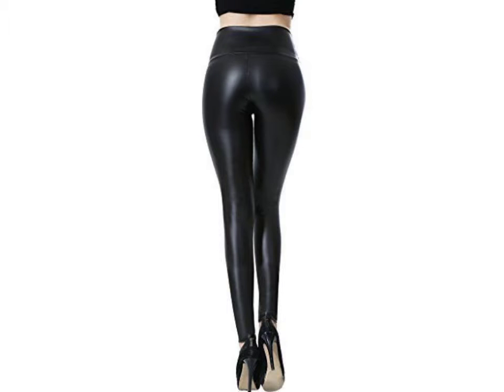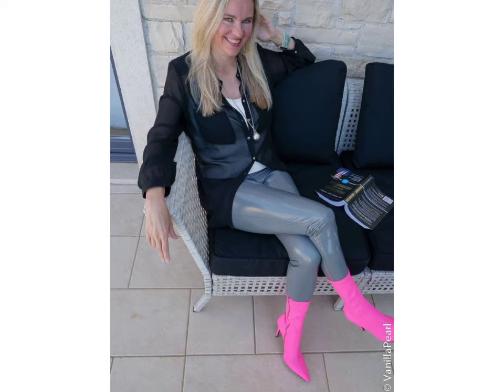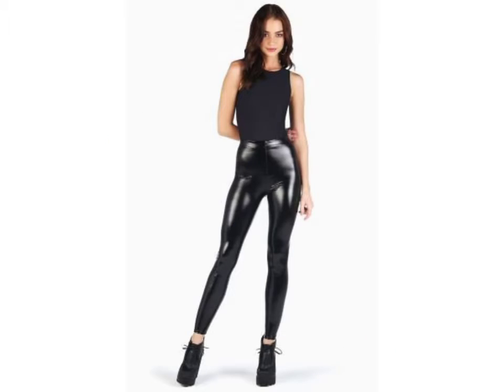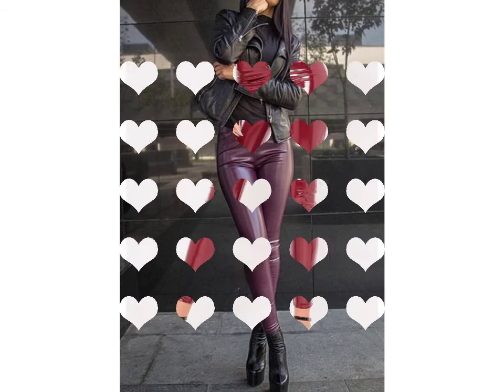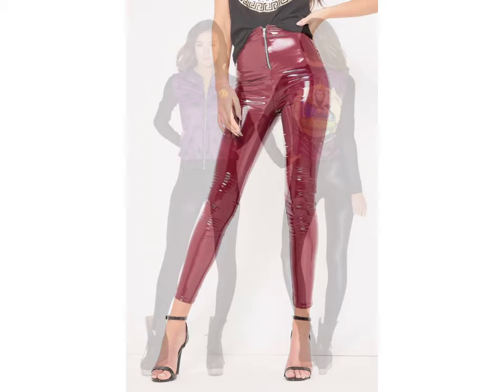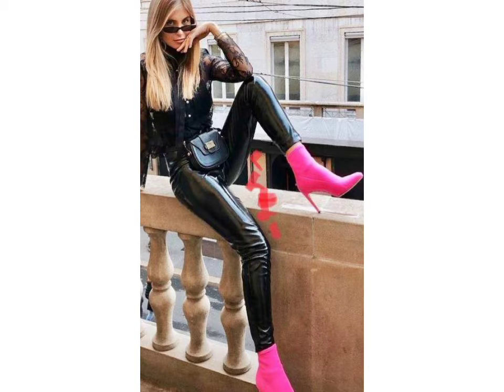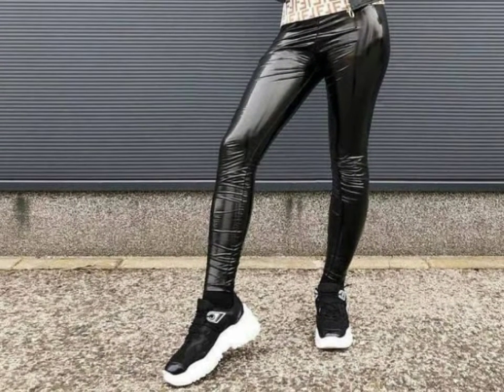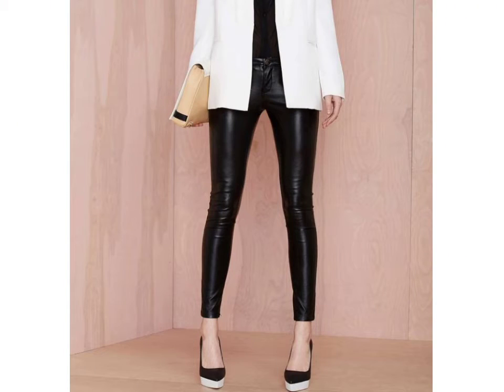Phenomenal and asymmetric collection of leather latex berry pants designs ideas